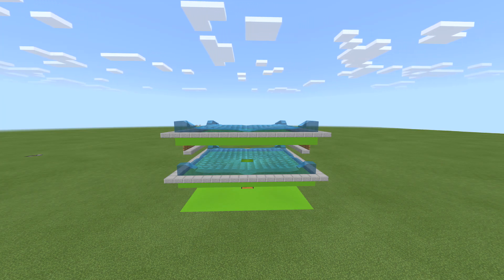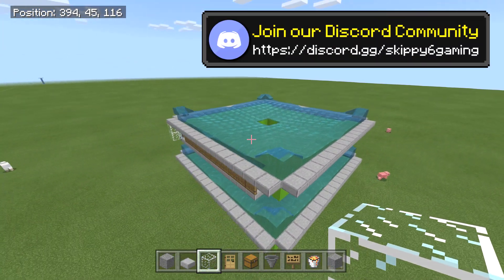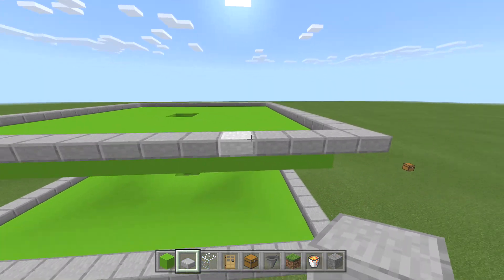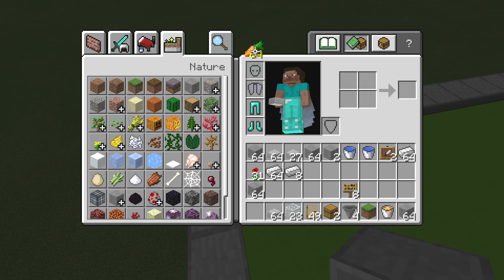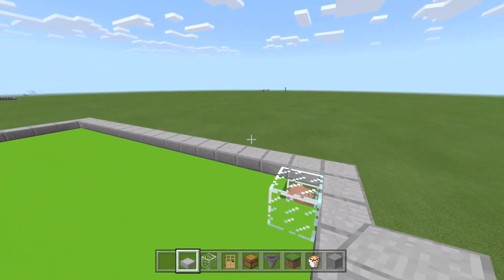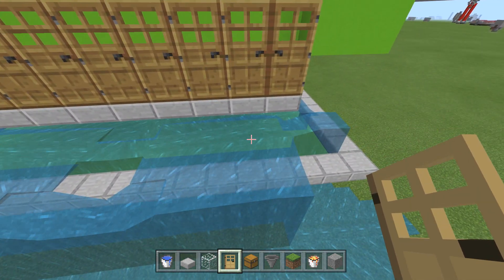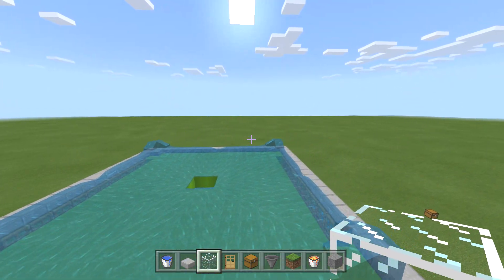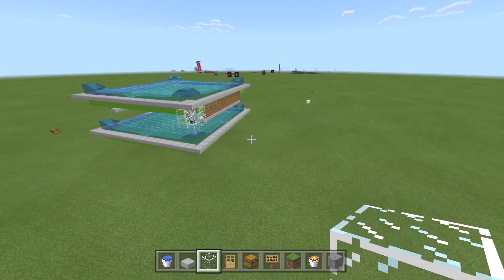Minecraft Bedrock - IRON GOLEM FARM ⚒️ [ Tutorial ] PS4 / MCPE / Xbox / Windows / Switch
This is a Minecraft Bedrock IRON GOLEM FARM ⚒️ AUTOMATIC Tutorial for PS4 / MCPE / Xbox / Switch / Windows
Help me get to 300k ! ✅In today's Bedrock Edition tutorial I will show you how to build an IRON GOLEM FARM ⚒️ AUTOMATIC Tutorial for Minecraft Bedrock | PS4 / MCPE / XBOX / Switch / Windows / PS3 / Wii U. If you enjoy the video, drop a like👍 and Subscribe to my Minecraft channel for DAILY 🌎 🌎 , Lets Plays & News Updates !